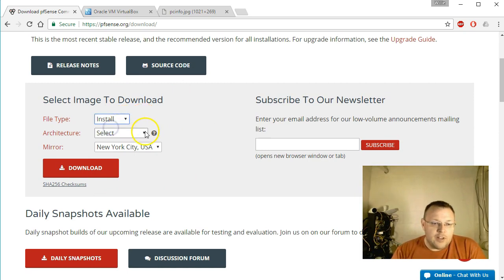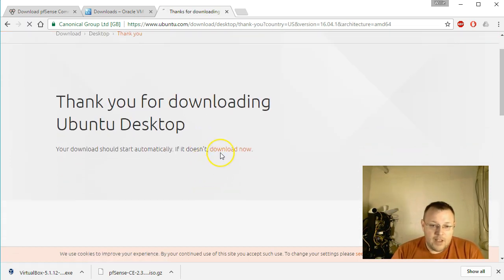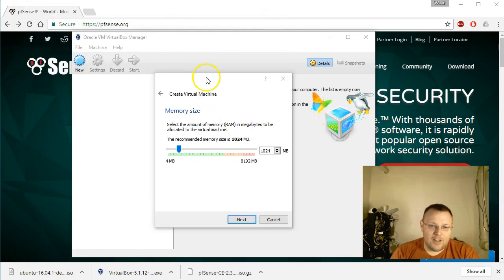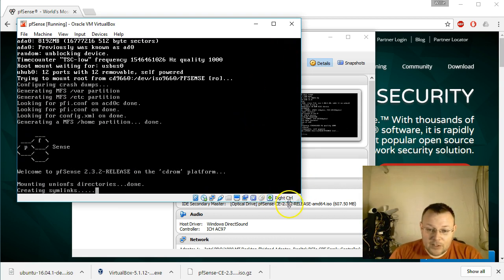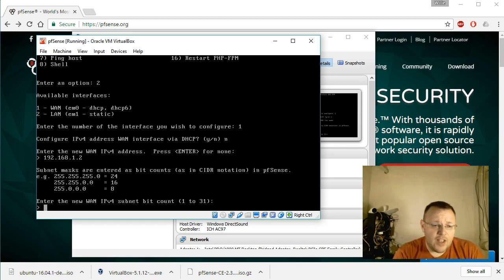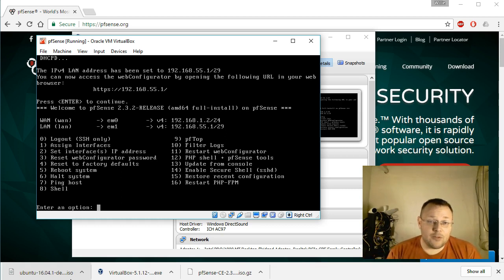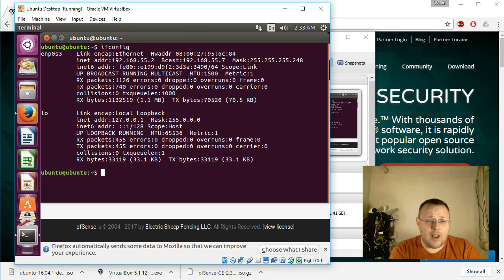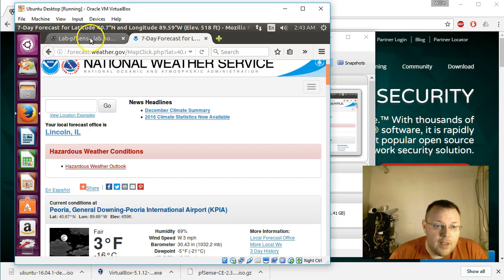pfSense Setup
Welcome to the first of many videos on pfSense.  pfSense is a fantastic open source firewall solution.

In this video we will lay the groundwork for future videos by setting up our pfSense lab.

Stick around for exciting pfSense videos!